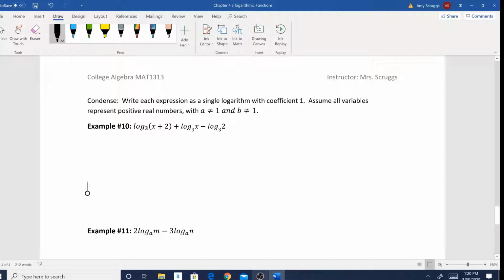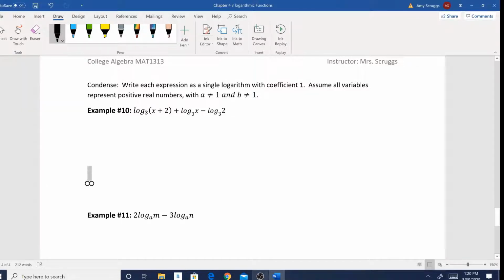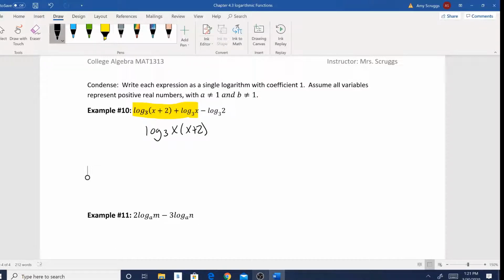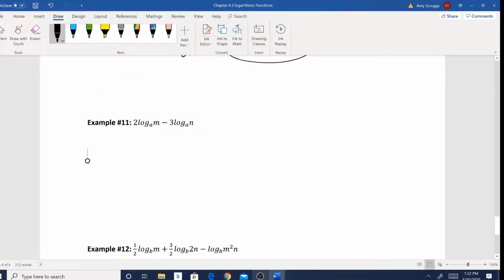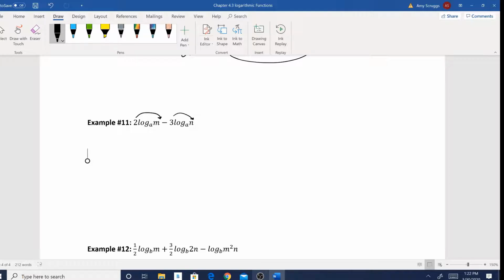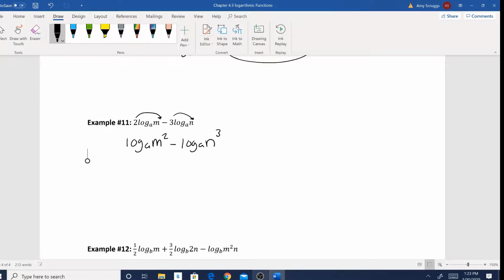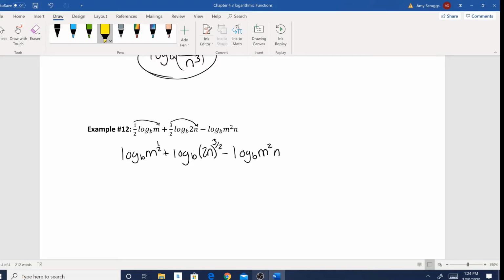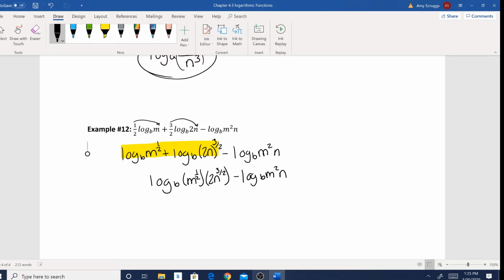Chapter 4 Section 3 Logarithms Part 3